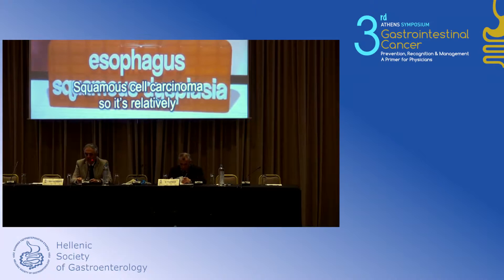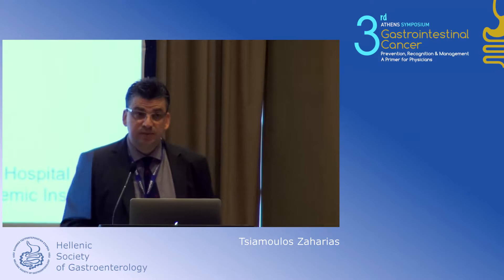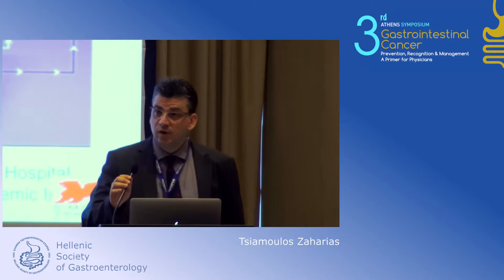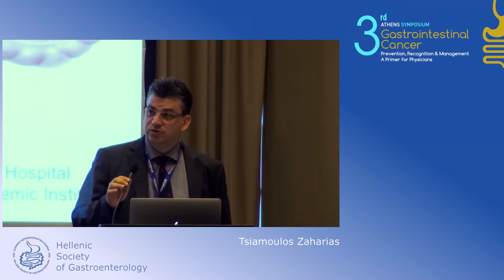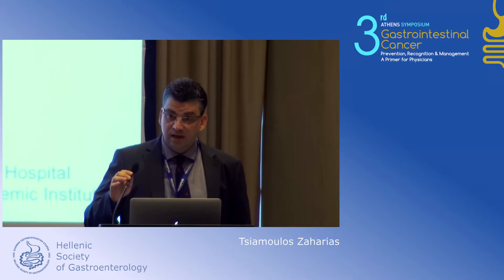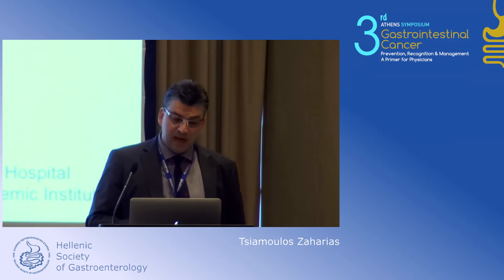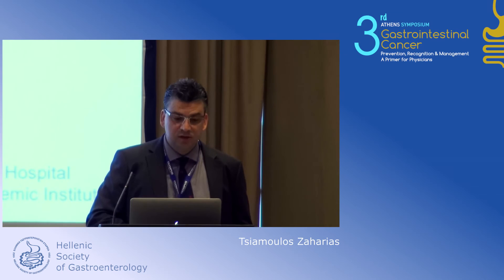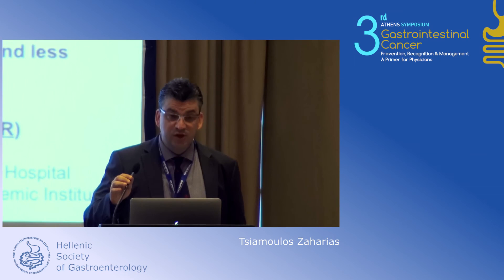Ege 8 7 2016 Room1 1 Tsiamoulos